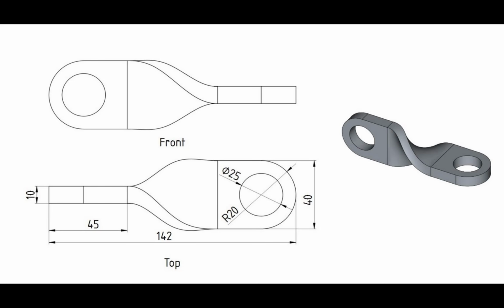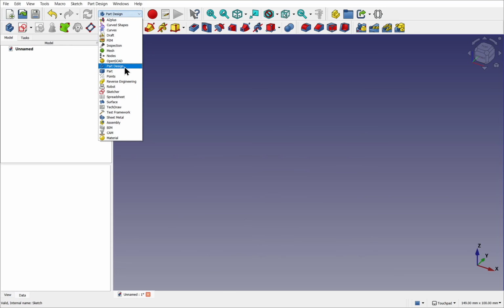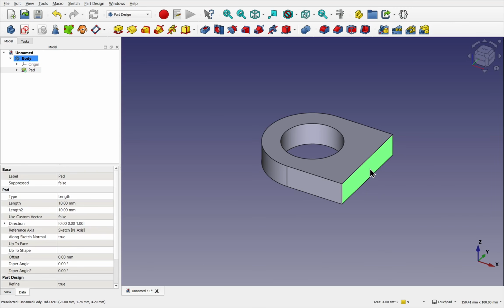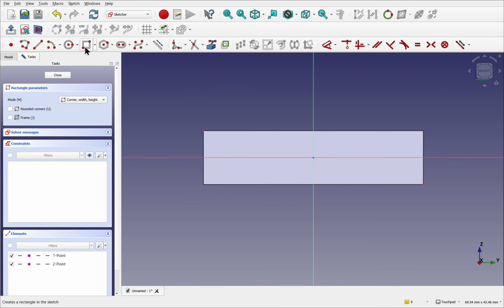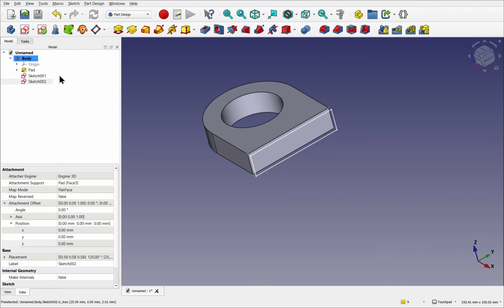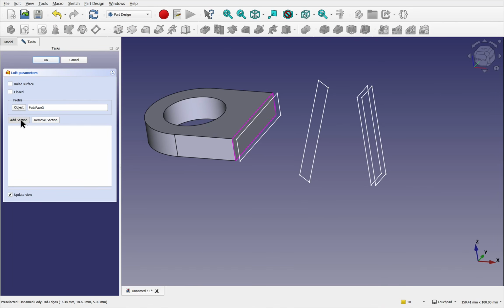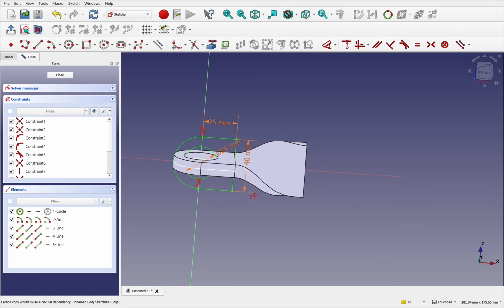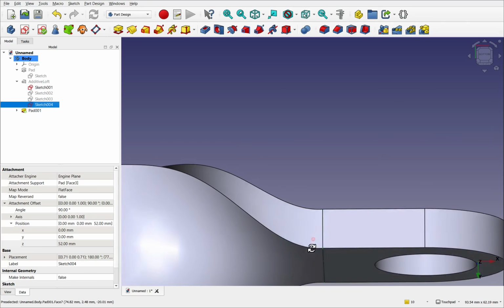FreeCAD v1.0 | Twisted Part in Part Design | Basic Beginners FreeCAD Lesson 22 Exercise 8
We tackle a common CAD challenge: creating a Twisted Part in FreeCAD Part Design. We will learn how to use a multi-section loft. Starting with technical drawings, we break down the part into manageable sections, using pads for simplicity and a loft operation for the complex middle segment.
I hope your enjoying the beginner-friendly FreeCAD Series for Version 1.0

📐 Topics Covered:

* Sketching & controlling profiles in FreeCAD.
* Multi-section loft creation & transition management.
* Linking profiles and operations for a streamlined workflow.

✨ Bonus: Learn the difference between carbon copy and duplication tools, and optimize sketch constraints for robust modeling.